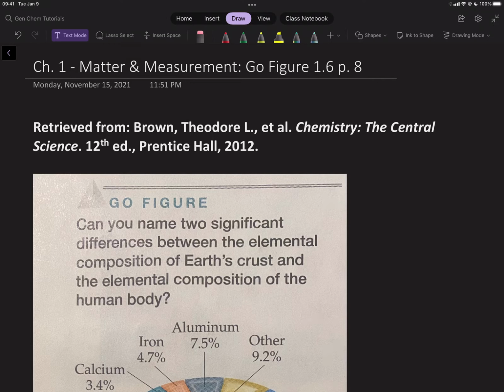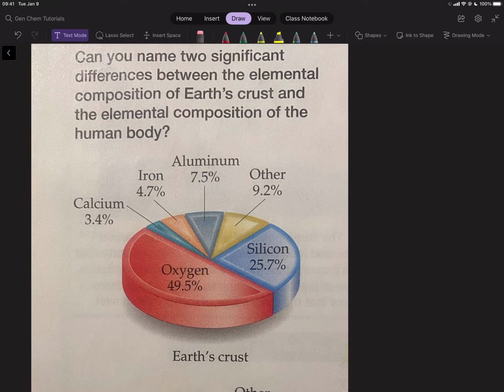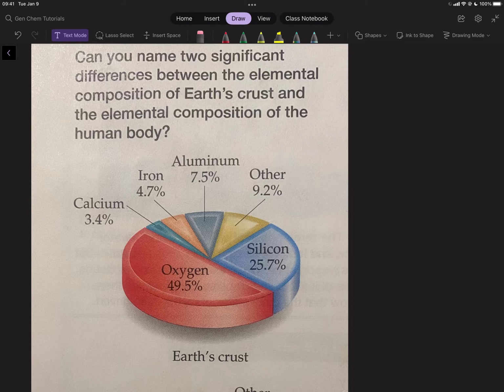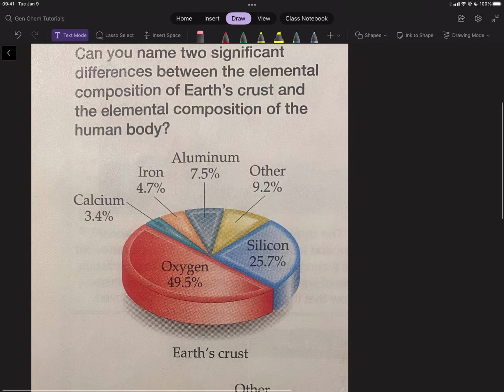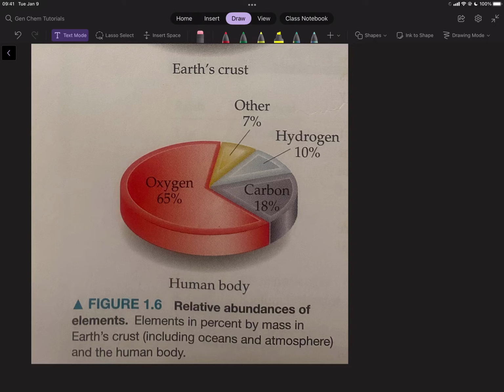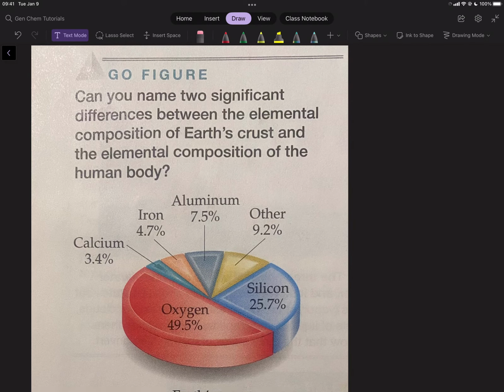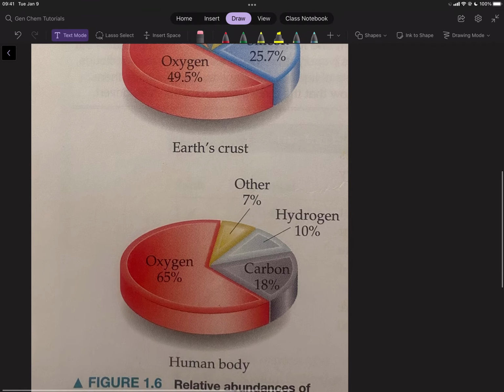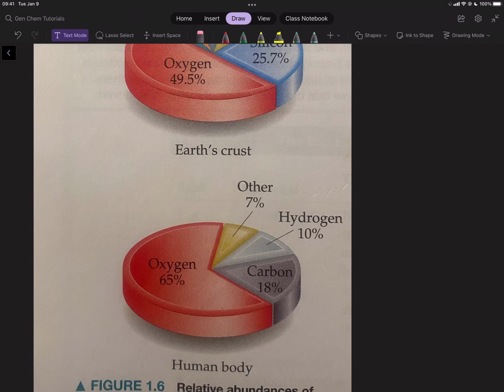Ch. 1 Pie Charts - Earth's Crust vs. The Human Body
Full-screen viewing recommended. Taken from the textbook "Chemistry: The Central Science (12th ed.)." We look at how to present and interpret pie charts and make comparisons between percent element compositions in different samples.